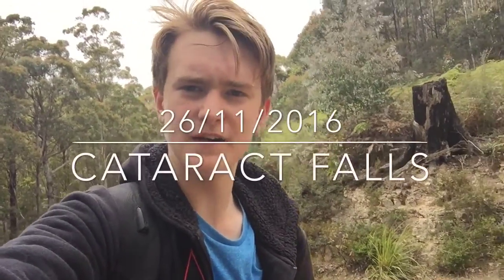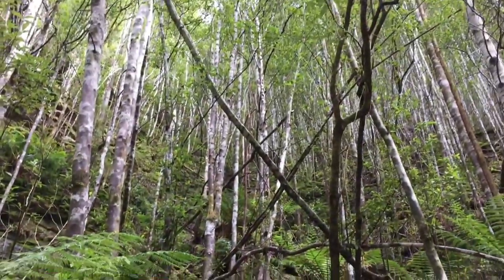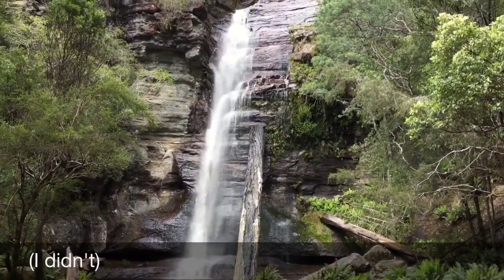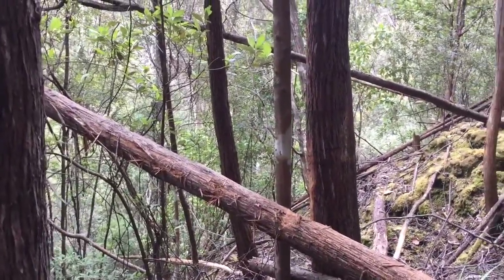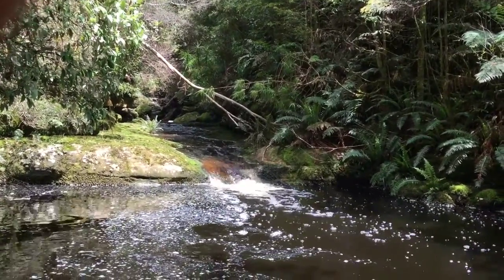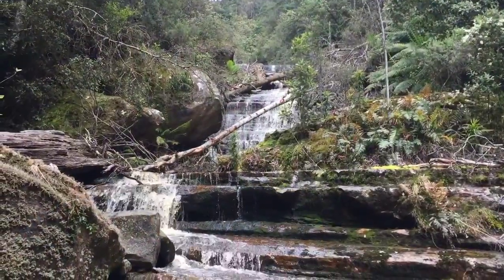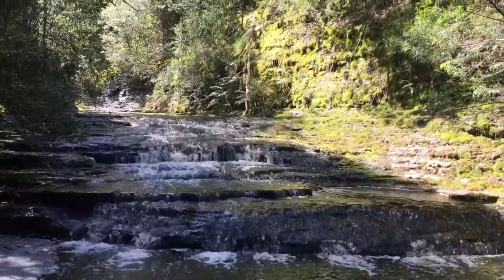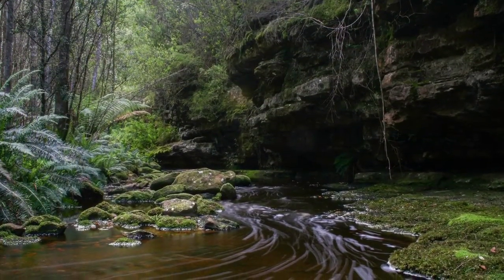Cataract Falls - Tasmania Hiking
A very rough hike to Cataract Falls in Southern Tasmania. The falls are located on Snug River upstream of Snug Falls, and require a tough, scrubby off-track hike of close to two hours from Snug Falls to reach.